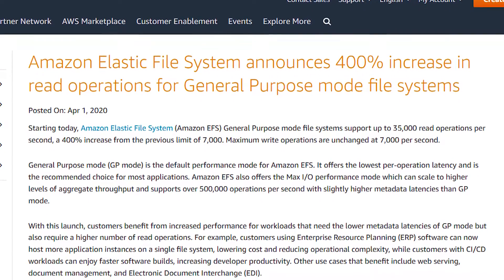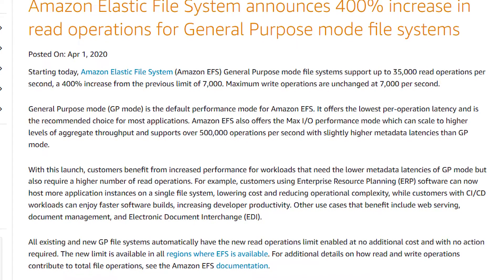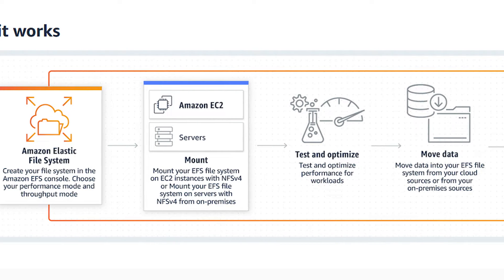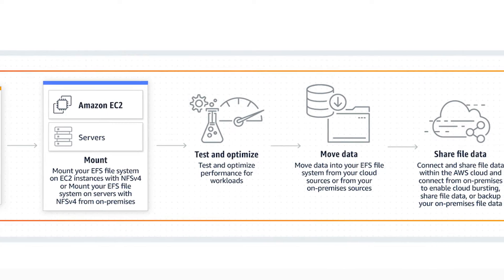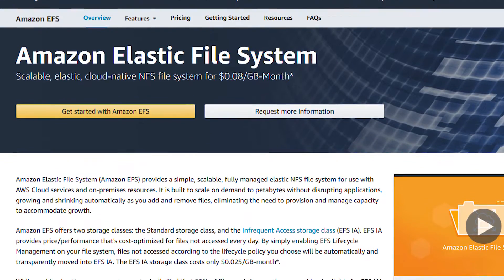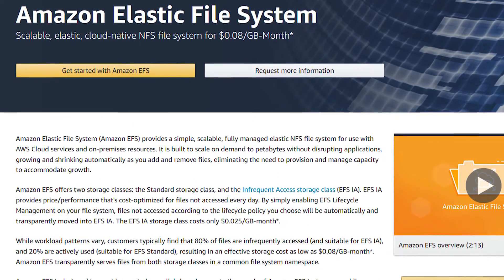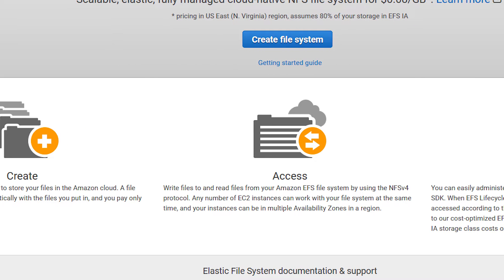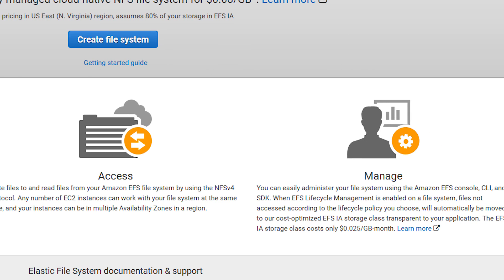AWS this week: EFS Performance Boost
This week in AWS. News and announcement about AWS. In this video learn more about a EFS performance increase.

Clean Code
Clean Architecture
Code Complete
Head First Design Patterns
The Pragmatic Programmer
Domain Driver Design
Working Effectively with Legacy Code

Shure SM58 Microphone
Behringer UM2 Audio Interface
XLR Cable
Desk Microphone Mount
Logitech C920s Webcam
Fujilm XS10 Camera
Fujifilm XF 35mm F2 Lens
Neewer 2 Piece Studio Lights

MX Master 3 Productivity Mouse
Das Keyboard Prime 13 MX Brown
Veikk A15 Drawing Tablet